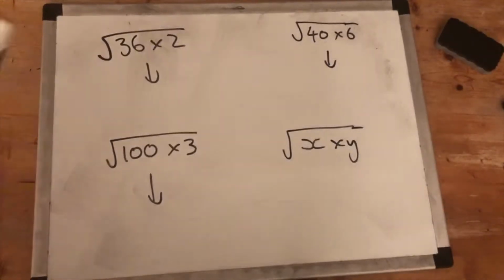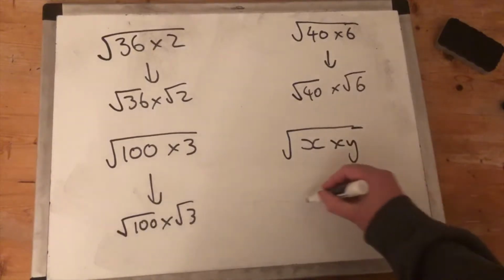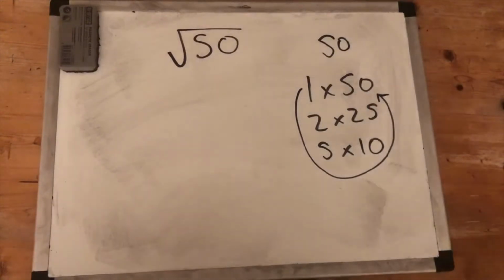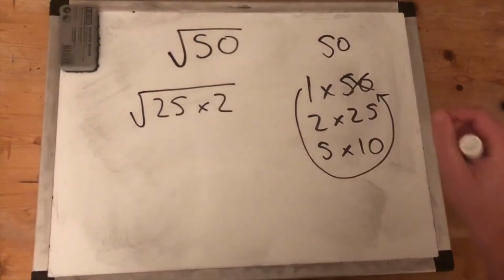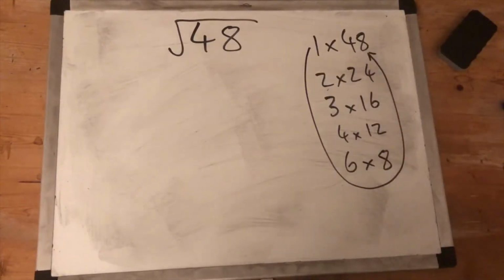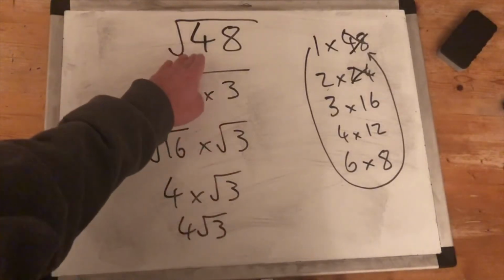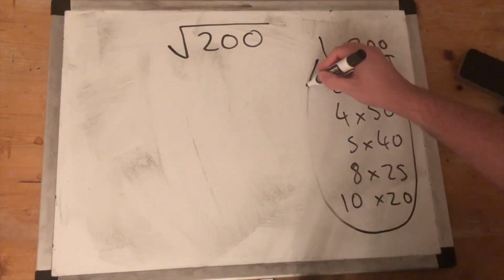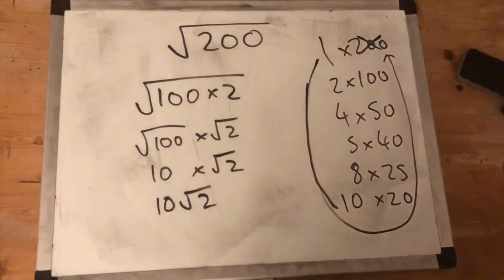Simplify Surds - Simples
Simplifying Surds has never been so easy!!